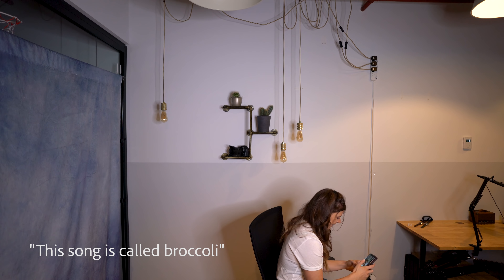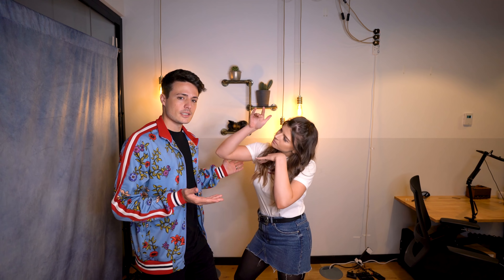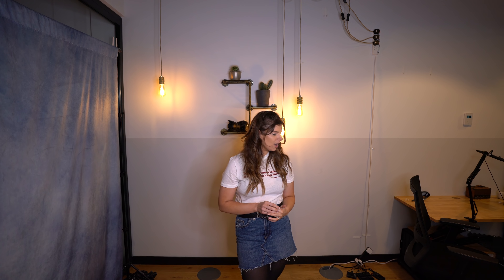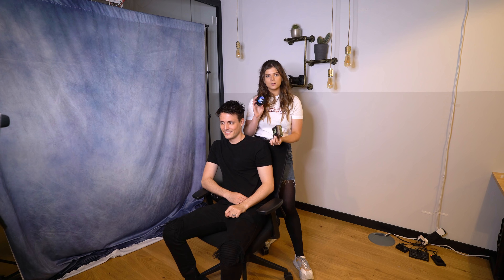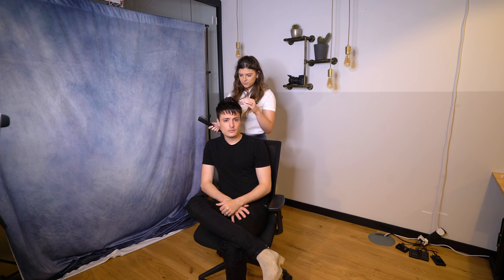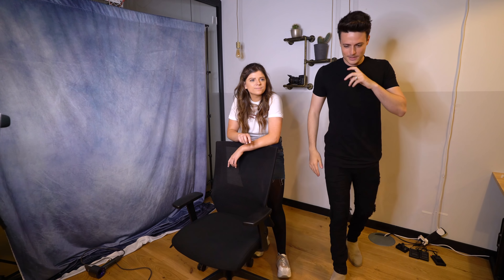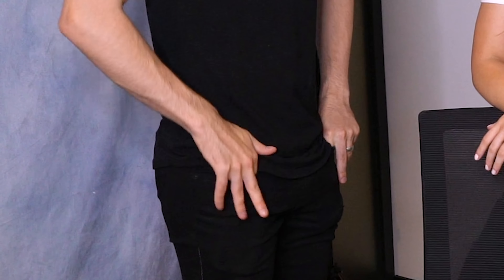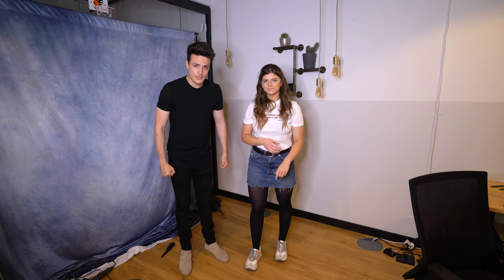My Wife Styles My Hair AGAIN | BluMaan 2018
- My wife, Dinty, styles my hair AGAIN

Joe Andrews
Box 102
275 Deansgate
Manchester
M3 4EL

Hey, what's up guys, today I'm bringing you another amazing hair video. But this time with a twist. Today we're going to find out if my wife can style my own hair better than me! Hope you enjoy this one!